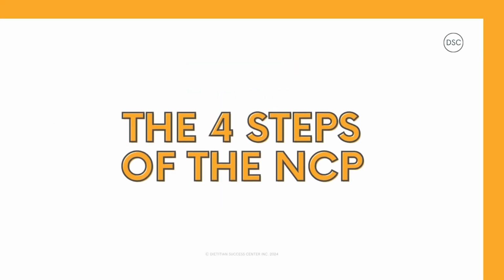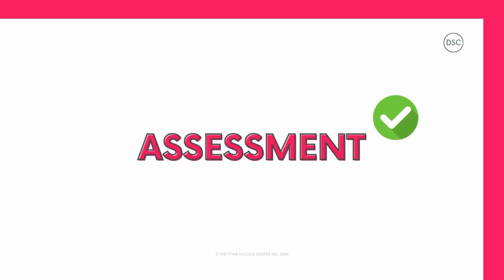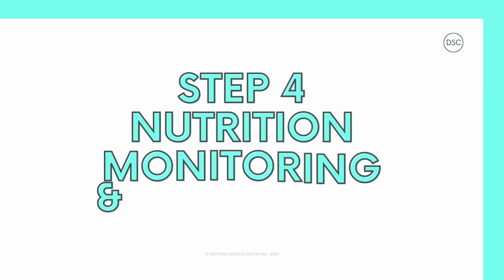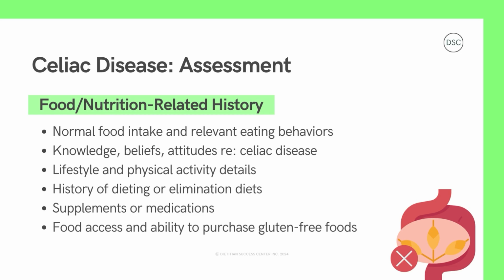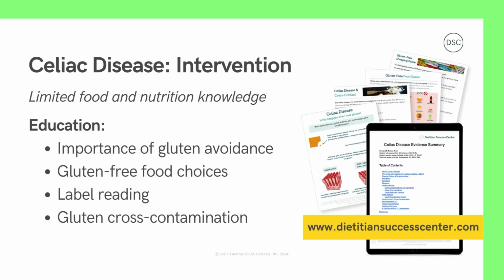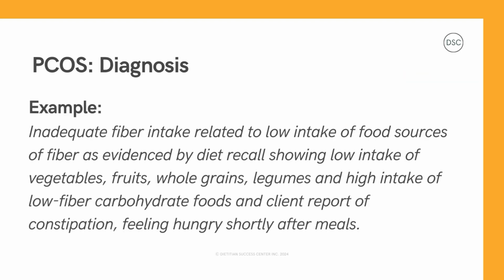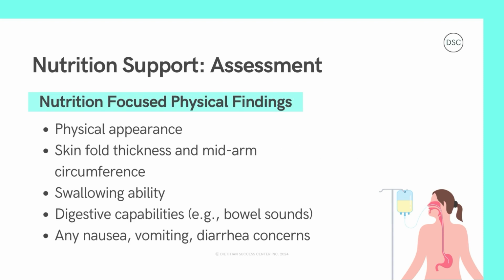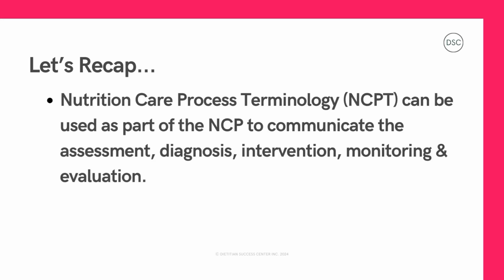How to Use the Nutrition Care Process & ADIME in Practice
This video will explain how to apply the nutrition care process and ADIME charting in practice as a dietitian or dietetic student.

Specifically, this video will break down the steps of the nutrition care process and ADIME charting to help you feel more confident applying them in practice. And at the end you'll find nutrition care process examples for three different practice areas.

The information in this video has been retrieved from the eNCPT Electronic Nutrition Terminology Reference Manual 2020 edition.

🍊For Registered Dietitians, students, and interns, Dietitian Success Center is your one-stop-shop for nutrition education, professional development, nutrition client handouts and business building resources!

🥑 THIS VIDEO COVERS:
00:53 What is the nutrition care process (NCP)?
01:28 The steps of the NCP
01:52 Nutrition Assessment
04:14 Nutrition Diagnosis
05:32 Nutrition Intervention
06:47 Nutrition Monitoring & Evaluation
07:51 ADIME charting
08:22 Examples
08:45 Celiac Disease NCP Example
12:46 PCOS NCP Example
16:16 Enteral Nutrition NCP Example
19:29 Recap Summary

🍋 CONNECT